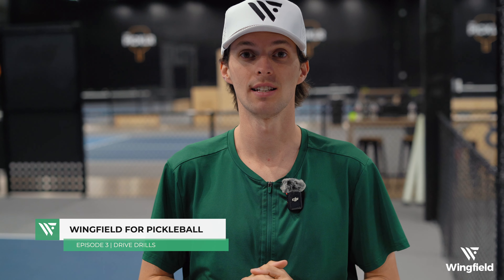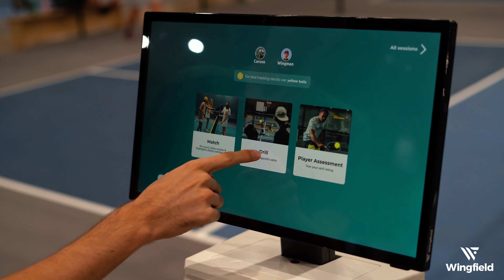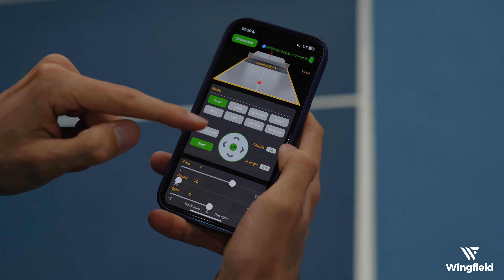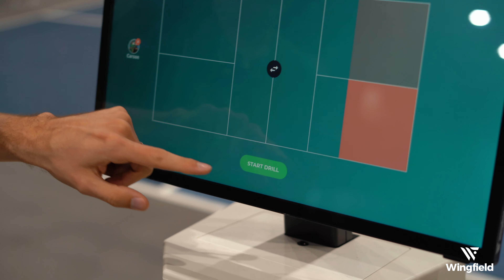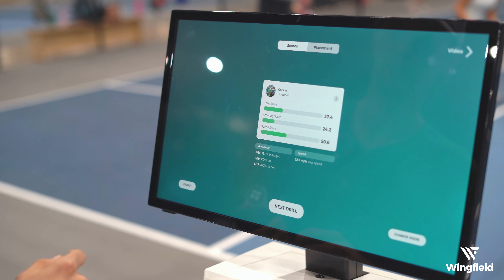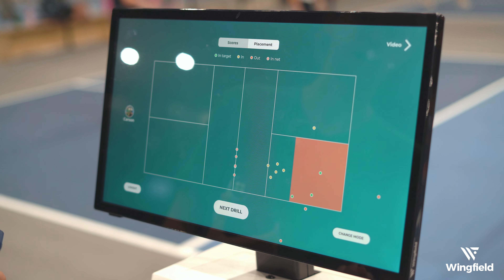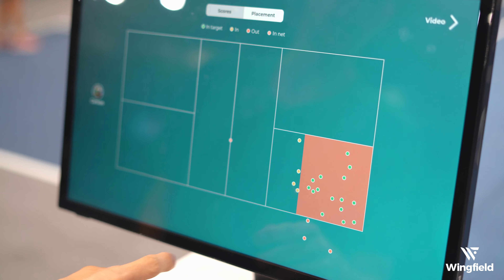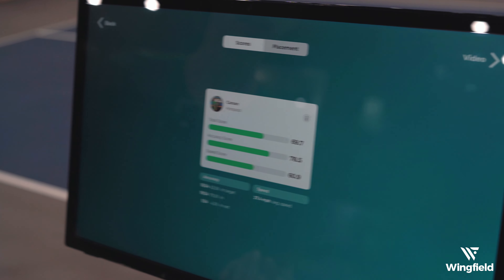EP 3 | How to do a Drive Drill with the Erne Ball Machine | Wingfield Pickleball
Boost your drive game with the Erne ball machine and Wingfield's Drill Mode! In this tutorial, Carson demonstrates how to set up the Wingfield tracking system and the Erne Ball Machine to perfect your pickleball drives.